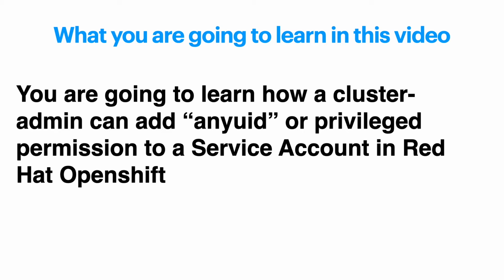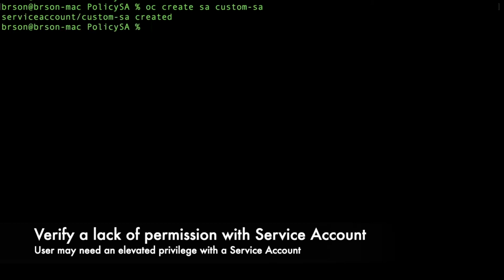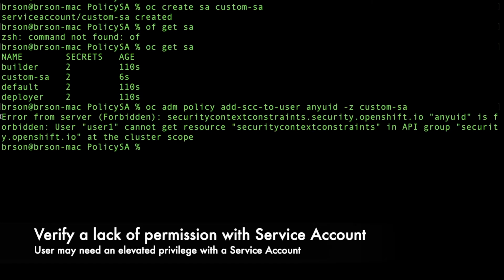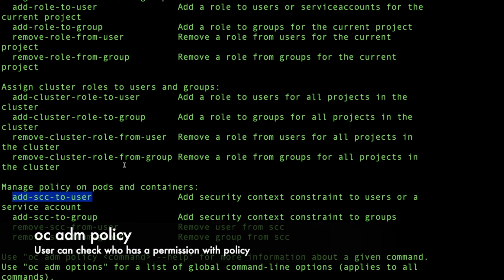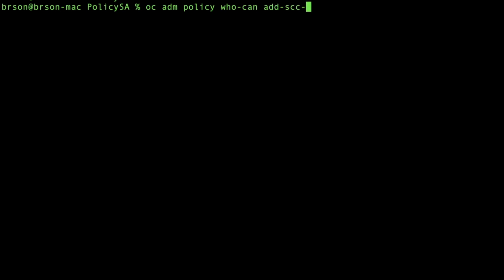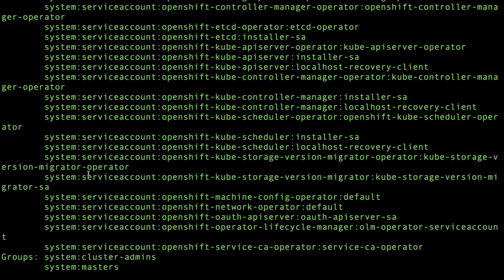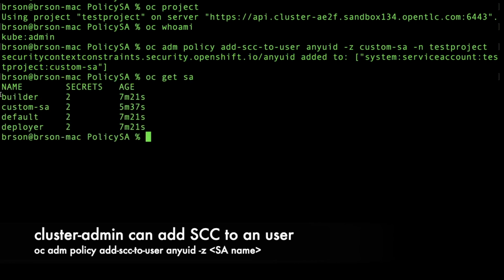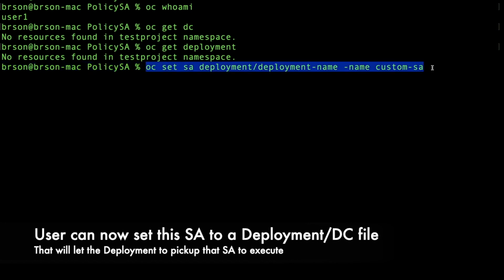Add a SCC permission like "anyuid" to a Service Account in Red Hat OpenShift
In Red Hat OpenShift, security is built-in into the platform with granular permission, RBAC, privilege access, etc. But sometimes, few elevated permissions are required, and this is where Service Account can be used to automate the privilege permission. Learn how you can add SCC permission to a Service Account.